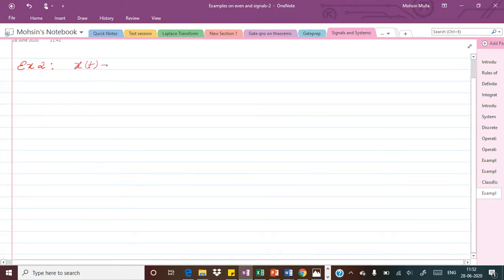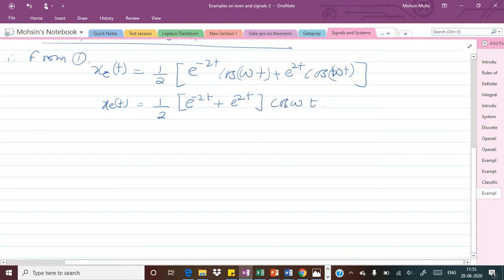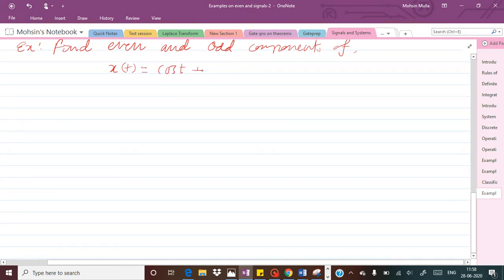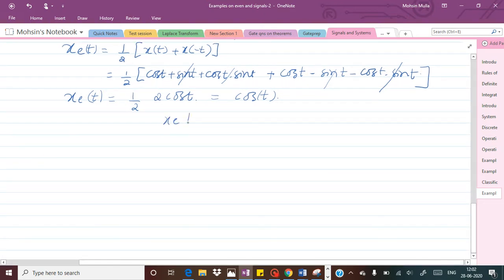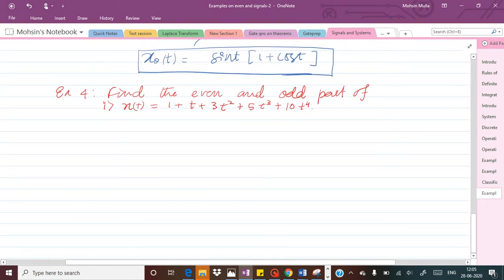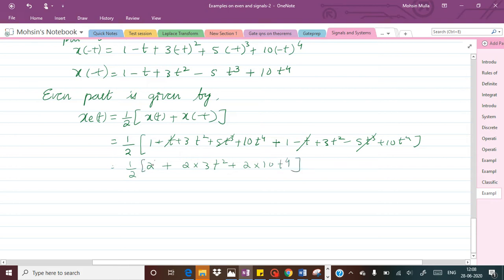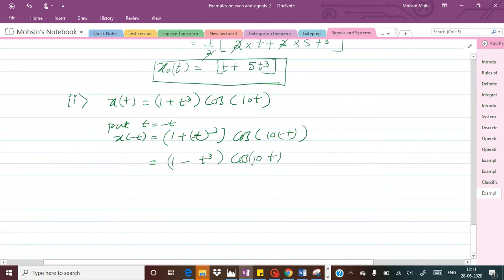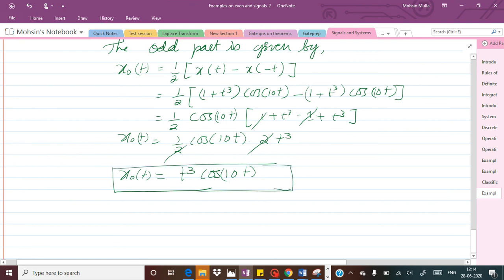S&S _13_Examples on even and odd signals-1